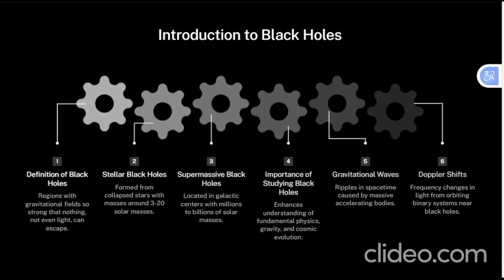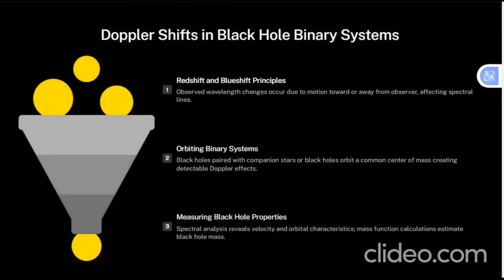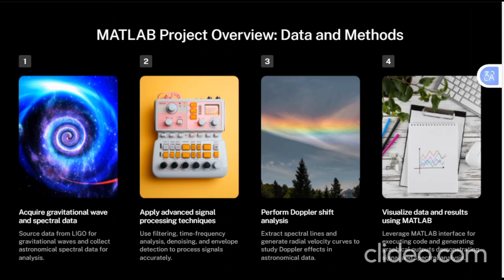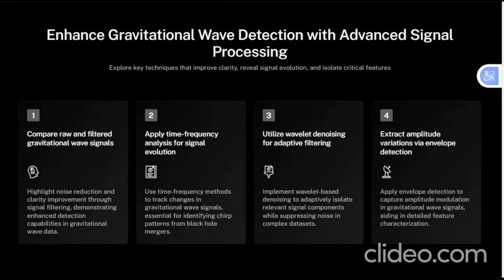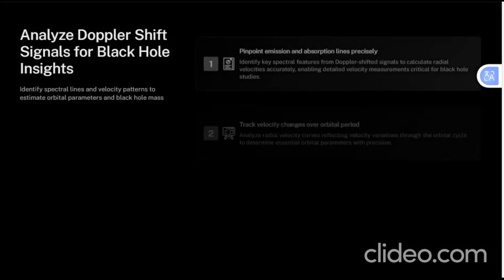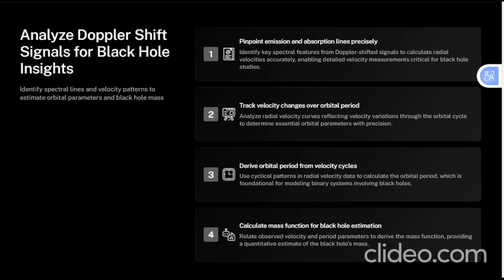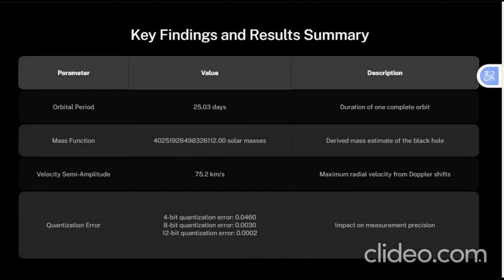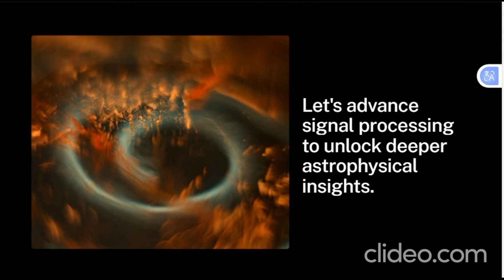20250909 0506 160799842 a8ix2Iim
🌟 Exploring the Universe Through Advanced Signal Processing 🌟

I'm excited to announce the completion of our comprehensive research project on Black Hole signal processing, conducted in collaboration with my talented partner Himashika Weesingha!

Our MATLAB-based system represents a fusion of astrophysics, data science, and signal processing, designed to analyze and interpret some of the most fascinating phenomena in our universe:

🔭 Key Features of Our Project:

Gravitational Wave Analysis: Processing and interpreting LIGO data to detect signals from merging black holes, using advanced filtering and wavelet transforms

Doppler Shift Measurements: Analyzing spectral data to measure velocity variations in black hole binary systems with a semi-amplitude of 75.2 km/s

Advanced Signal Processing: Implementing sophisticated techniques including:

Bandpass filtering and noise reduction

Wavelet transforms for signal denoising

Hilbert transforms for envelope detection

Sampling and quantization analysis

Parameter Estimation: Calculating orbital periods (~25 days) and mass functions to determine black hole properties

Comprehensive Visualization: Creating detailed plots and animations to make complex astrophysical phenomena accessible and understandable

🌌 Scientific Significance:
Our work demonstrates how computational methods can extract meaningful information from incredibly faint signals across vast cosmic distances. By applying signal processing techniques to astrophysical data, we're contributing to the emerging field of multi-messenger astronomy, where gravitational waves and electromagnetic observations combine to give us a more complete understanding of cosmic events.

💡 Technical Implementation:
We developed our system in MATLAB, incorporating real data from LIGO where available and creating accurate simulations based on published parameters. The project includes automated data acquisition, processing pipelines, and visualization tools that could be adapted for educational or research purposes.

This project has been an incredible journey into both astrophysics and advanced programming, and I'm grateful to have worked with Himashika Weesingha on this interdisciplinary challenge.

I'd be happy to share more details about our methodology or discuss potential applications of these techniques!